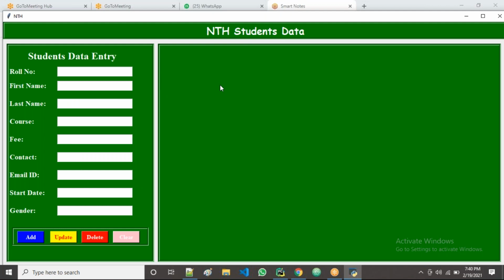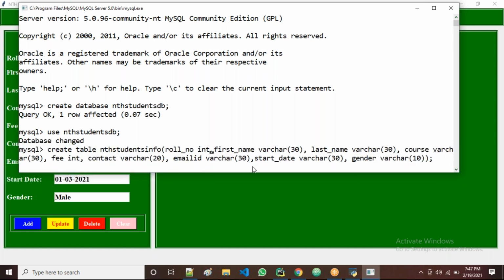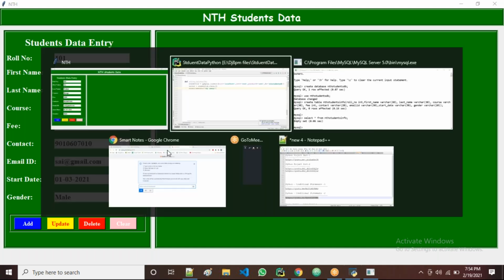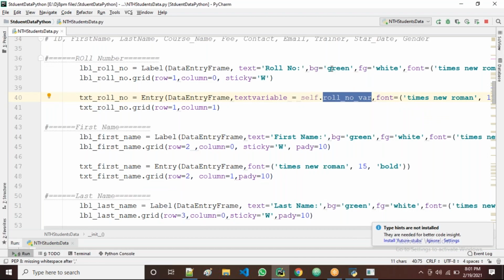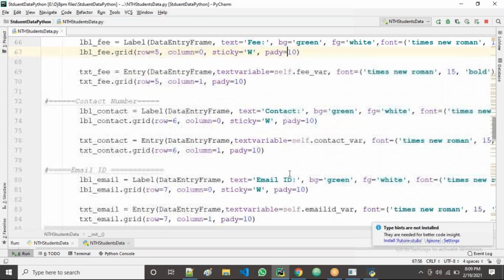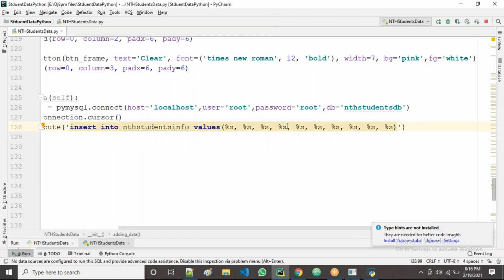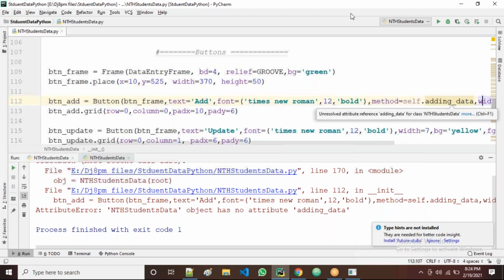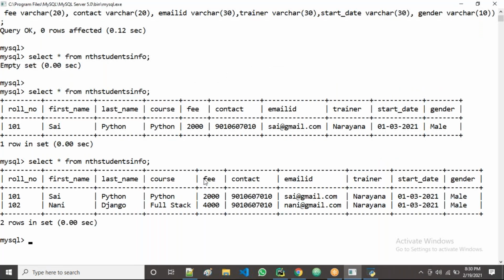Python Project Part-3 || By Narayana Sir || 9010607010 || 8179817681